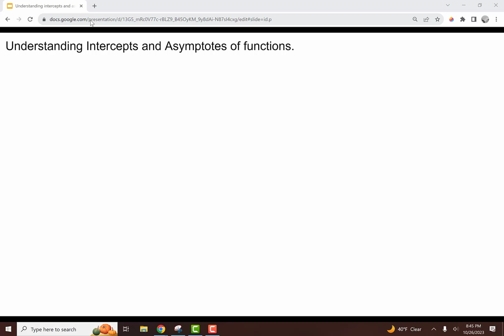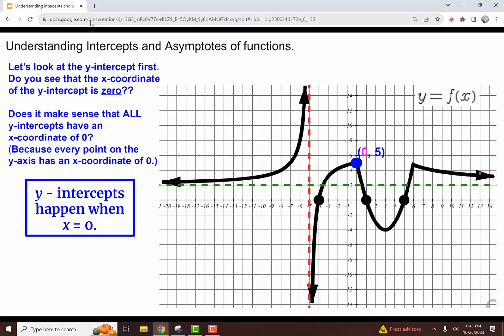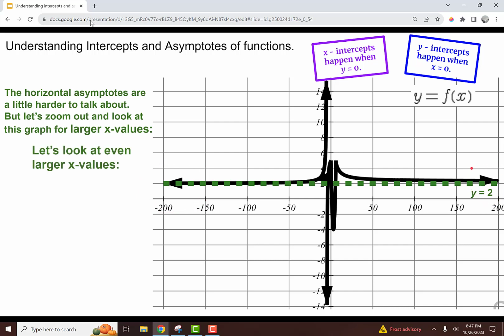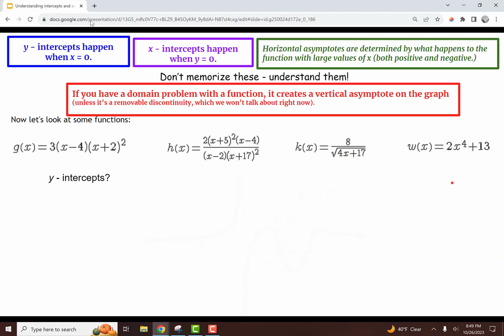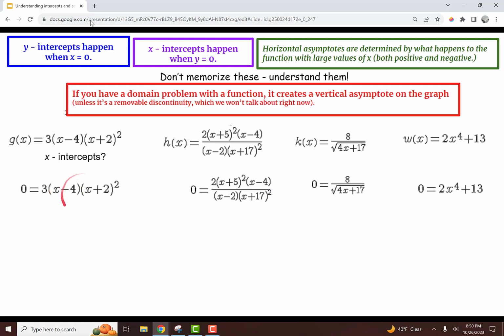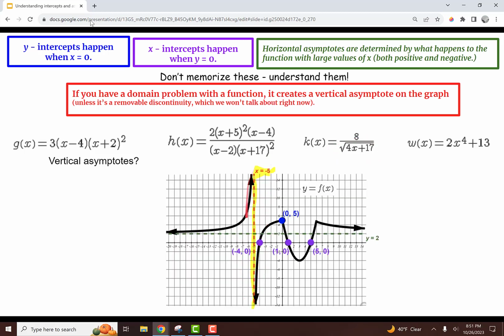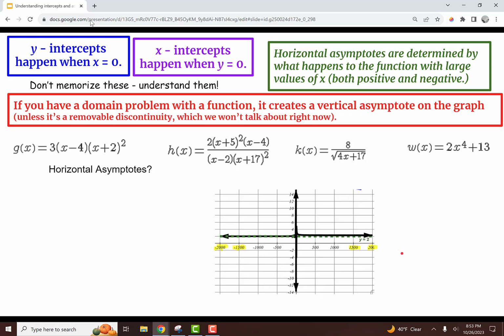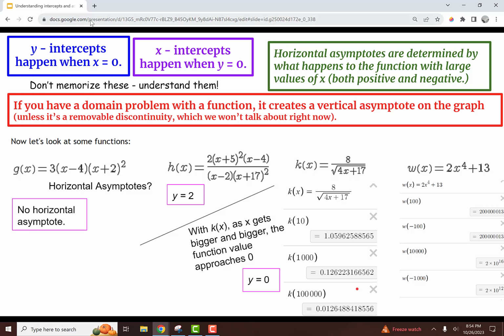Intercepts and Asymptotes